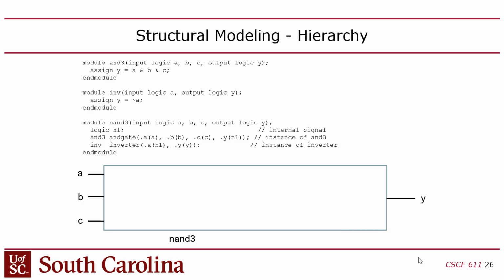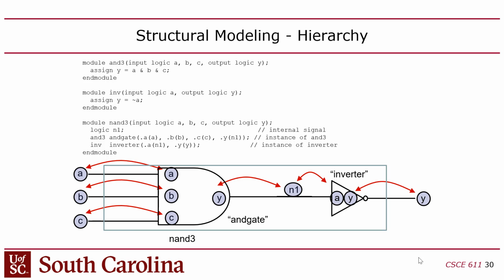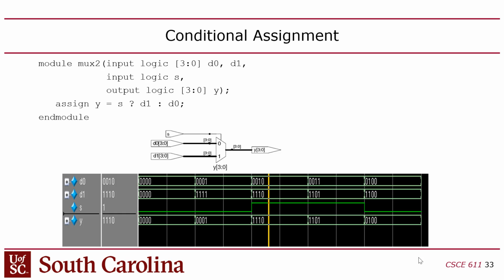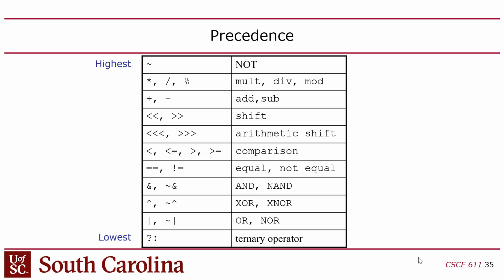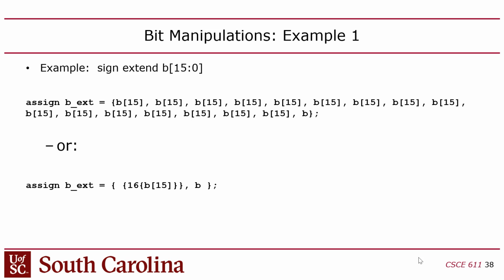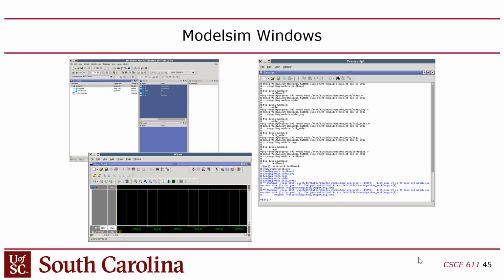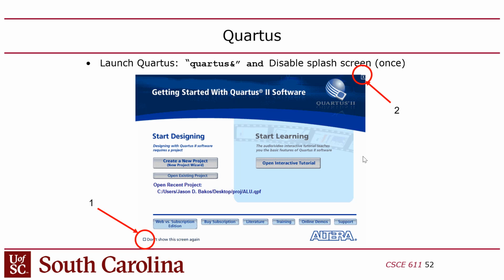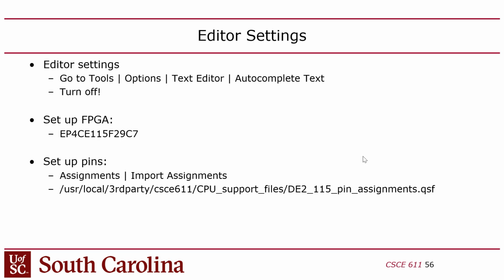CSCE 611 Fall 2024 Lecture 4: HDL Design 2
Topics:
(1) Structural and behavioral SystemVerilog
(2) The "logic" type
(3) The "assign" statement
(4) SystemVerilog Operators
(5) QuestaSim
(6) Quartus
(7) Lab skeleton and course scripts